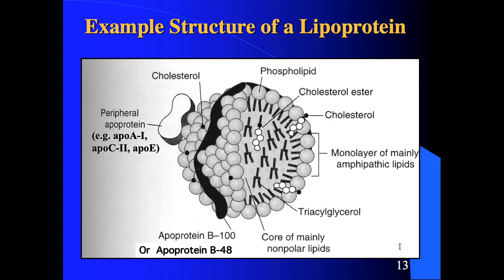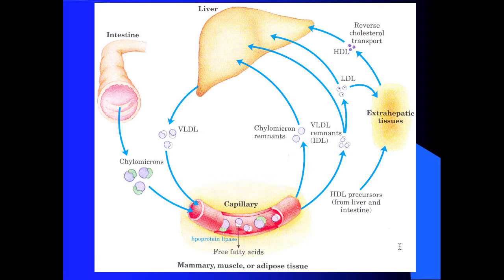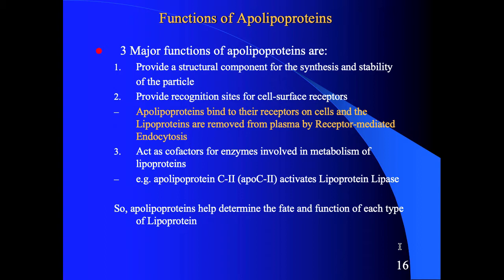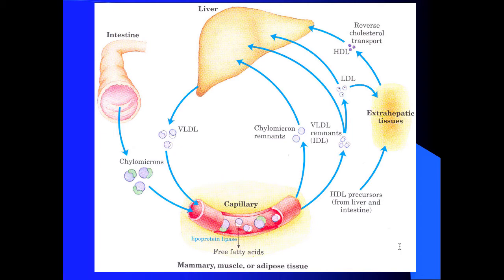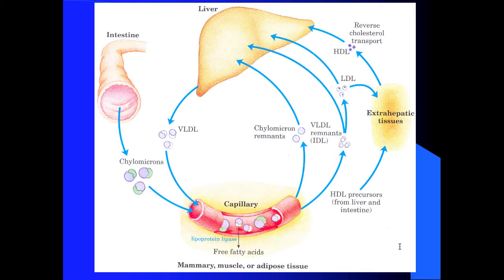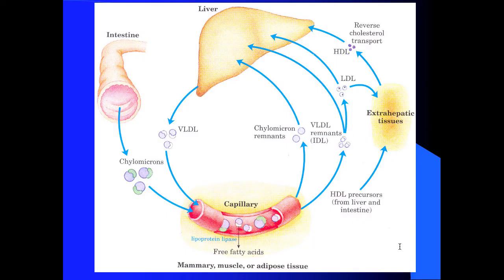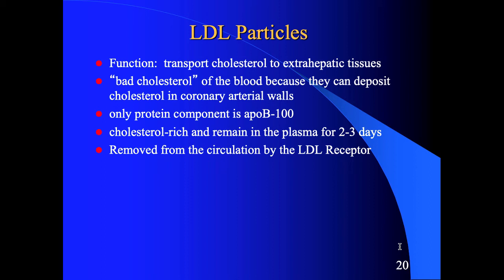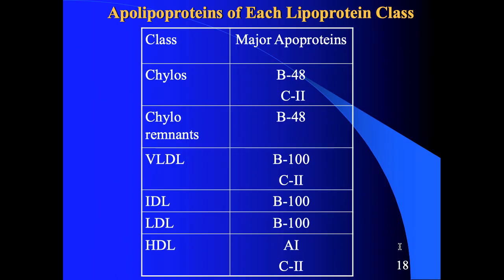FSN 331 Lipids- video 3